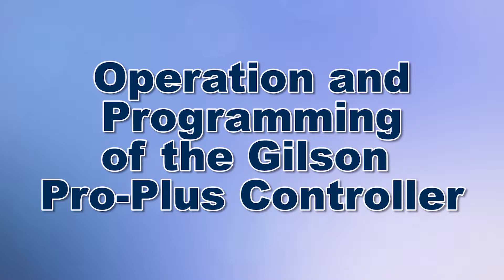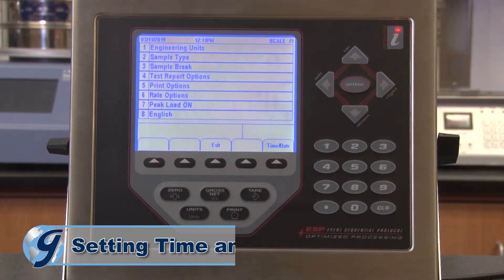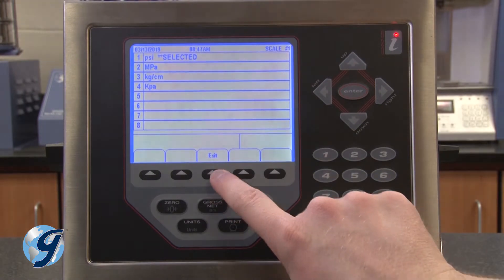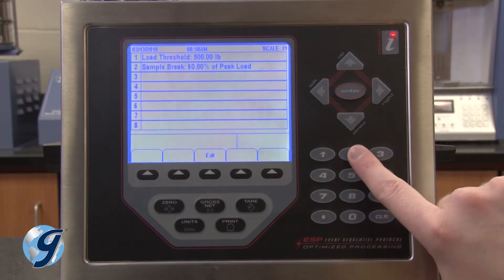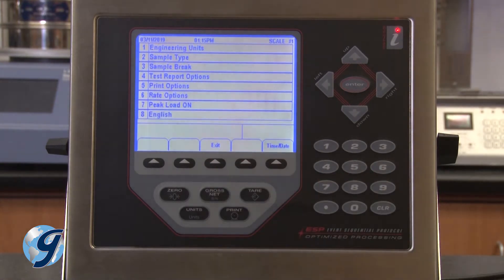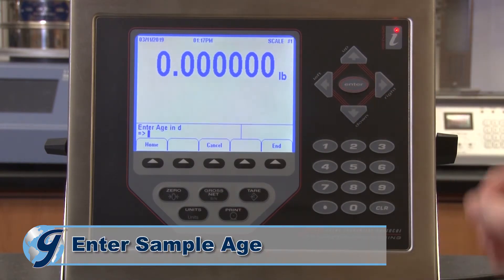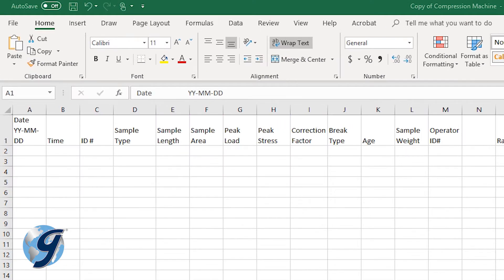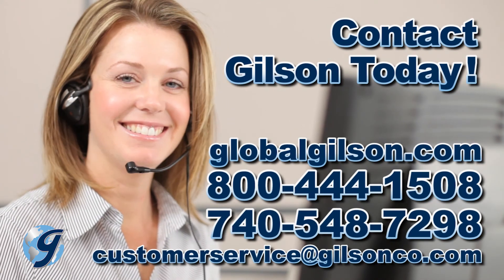Operating and Programming the Pro Plus Controller on Your Gilson Concrete Compression Machine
The Gilson Pro-Plus Controller has a 320 x 240-pixel VGA display and a NEMA-4 rated dust and moisture proof stainless-steel enclosure. This easy to use controller exceeds ASTM C-39 & E-4 requirements for accuracy. And displays in real-time load and rate-of-load, as well as sample stress, sample size and sample type during the test, and peak load, average rate-of-load and peak stress at the completion of the test.

Test Setup
To operator your Pro-Plus Controller for your compressive strength testing you first press the setup key, once the compression machine is calibrated and powered on.

Now, on the setup screen, select Time/Date. Use the arrow and number keys to set the time and date. Press the Enter key when all entries are correct.

Next, we are going to select the desired Engineering Units, the Sample Type, Sample Break, Test Report Options, Print Options, Rate Options, display the Peak Load or not, and choose desired Language.

Press the corresponding number key to select an option.
For our Engineering Units, we will use pounds, psi, and inches.
For our Sample Type, we have multiple options including cylinder, cube, beam third point, beam center point, cylinder split tensile and cross-sectional area specimens. For this demonstration we’ll use Cylinder.

For our Sample Break, we’ll use a load threshold of 500 pounds, and a sample break of 50% of peak load.

The sample break detector continuously monitors specimen loading and ends the test when the current load falls below a set percentage of the peak load.The peak load will be the concretes compressive strength.

Before selecting test report options, review the function of each option in the Gilson operating manual as well as the reporting requirements of the particular ASTM or AASHTO test method. In this example, we’ll turn on all options.

In most situations, Auto Save should be turned on. This will allow you to retrieve test results later.

Press exit to return to the set-up menu.

Option 5 takes you to Print Options, where you can print your test results (Using the printer accessory MCA-24) or send results to a PC (Using the able cable MCA-29)

Option 6 allows you to select Rate Options. We have selected Load/Second. Option 7 toggles Peak Load display from on or off. Option 8 toggles between English and Spanish.

Run a test
Now that we have setup the Pro-Plus Controller, we can run a compressive strength test. If required, determine the specimen density as described in ASTM C39, section 7.4.

Weight and measured the sample being tested and properly position it in the testing machine.

Now press the key for sample ID. Press the up key to select letters or symbols. Use the “Clear” key to correct any mistakes.

When you are finished entering the sample ID, move the cursor to the end of the entry and press “Enter.”

Next, enter the age of the sample in days and press enter. Now, enter the weight of the sample, if required, in pounds and press enter.

Confirm the type and dimension of the sample, and then begin the test. After failure, use the number keys to select the type of break.
Now the data for your test is saved within the Pro-Plus Controller.
The controller is now ready to begin the next test.

Transfer Test Data
Next, we are going to demonstrate how to transfer the data to a PC using the Able Cable

Connect the serial connector to the serial cable on the Pro-Plus Controller and the USB connector to the computer. Open an Excel Document. With Column labels entered, select the first cell where you would like to write data.

On the Pro-Plus controller, press Setup and select 5 for Print Options. You can send the last test, all stored tests, or an individual test by entering the sample ID.

Once you have selected your options, the data will write to the Excel document, starting in the selected cell.

The Pro-Plus Controller can store up to 500 tests. To clear the database of all tests. Make sure all necessary tests are saved to other media before clearing the database.

concrete compression testing / concrete strength testing equipment / testmark compression machine / forney concrete compression machine / concrete compression machine spacers /
compression testing machine for concrete / test mark compression machine manual /gilson concrete compression machine / compression testing machine specification